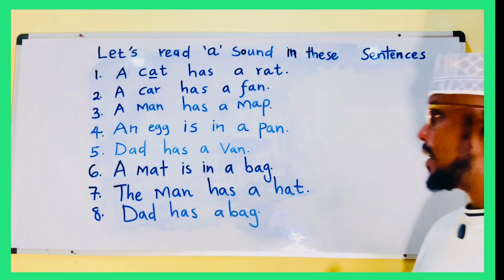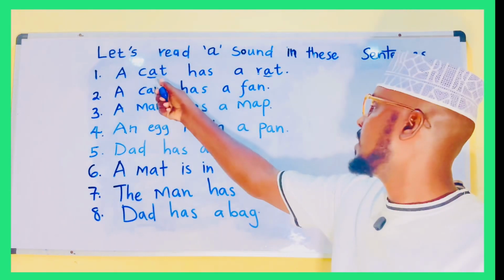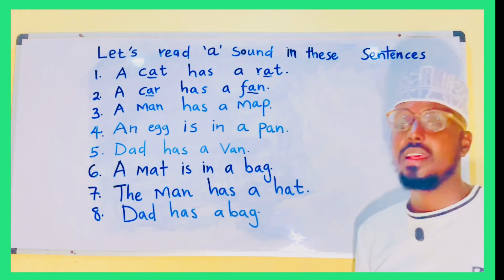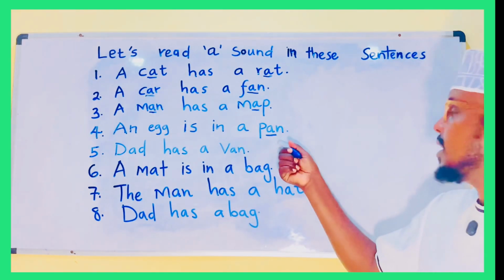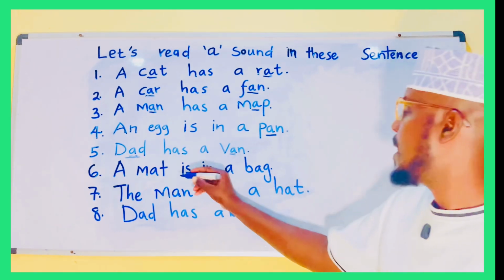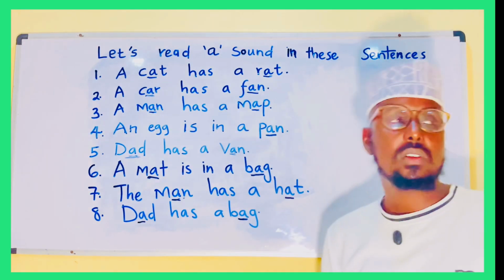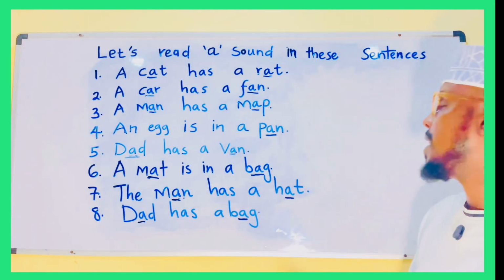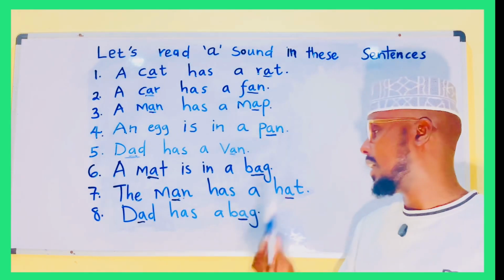Reading sound /a/ in simple sentences for BEGINNERS/English language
Learn the Sound /a/ in Simple English Sentences | English for Beginners
Welcome to today’s English lesson! 🌟
In this video, we will learn how to read and pronounce the sound /a/ as in cat, map, and bag. This lesson is perfect for beginners, young learners, or anyone who wants to improve their English reading skills.
✨ What you will learn:
✔ How to pronounce the short a sound /a/
✔ Easy words with the /a/ sound
✔ Simple sentences you can read and say out loud
✔ Listening and speaking practice to help you build confidence

🗣️ Examples you will practice:

A cat has a  rat.
I have a bag.
Dad has a van.